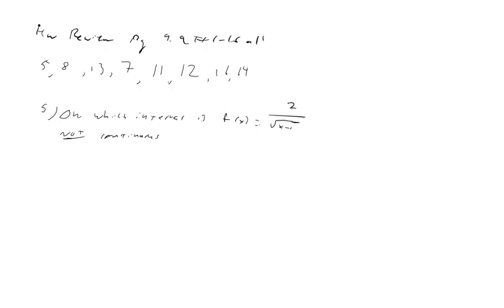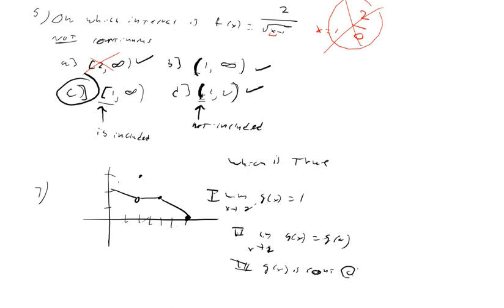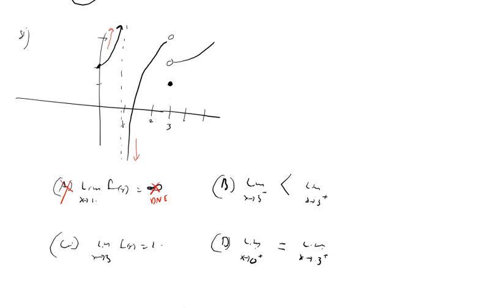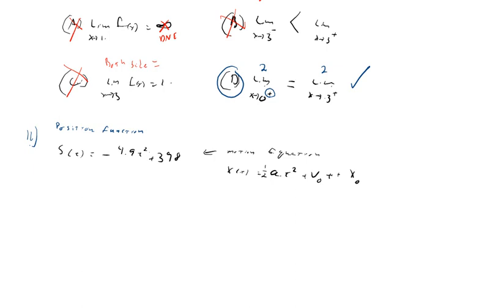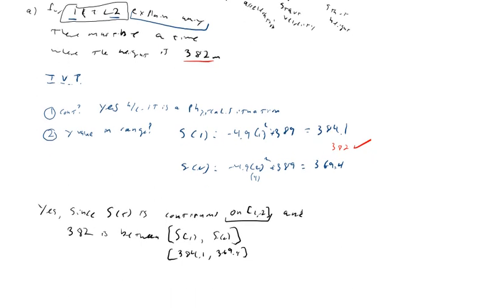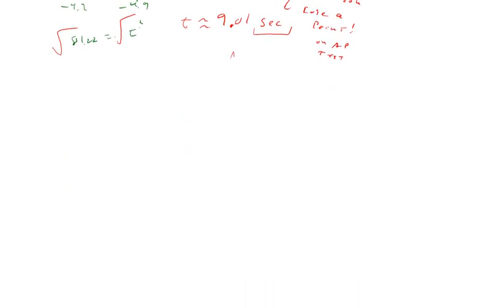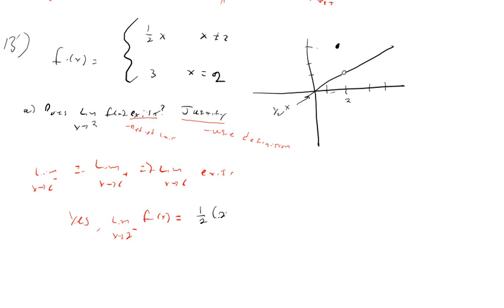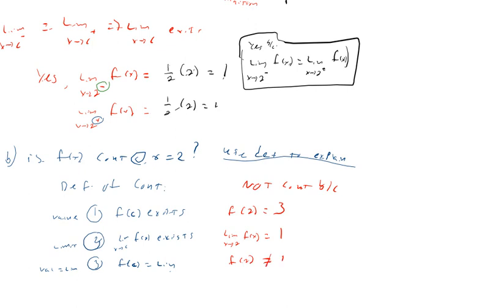Limit AP Practice Questions Review Video